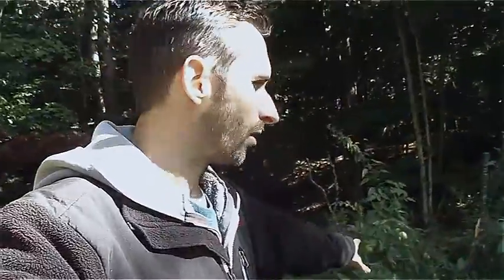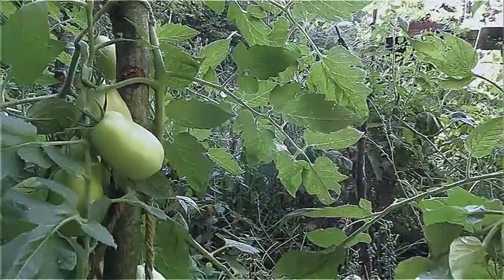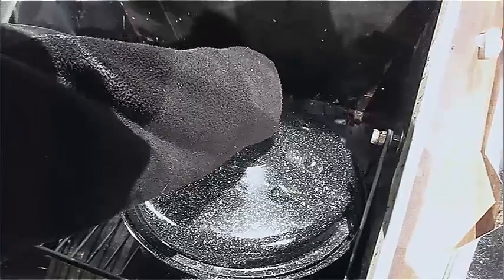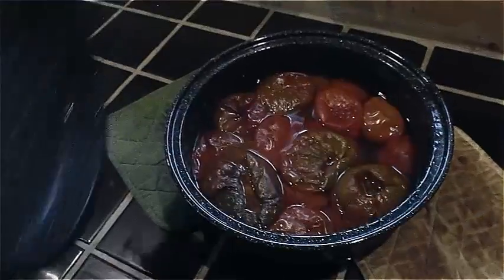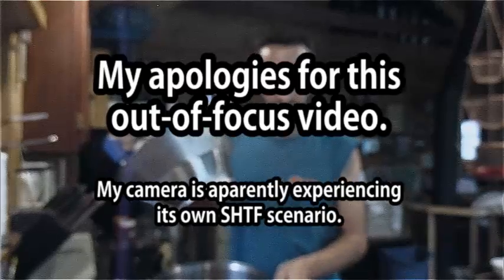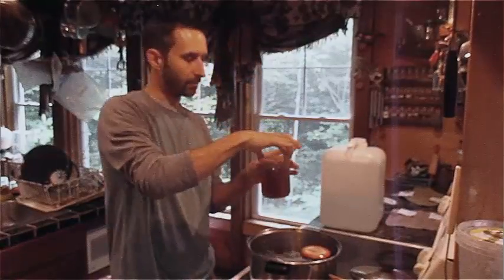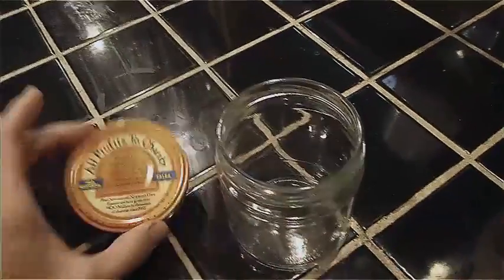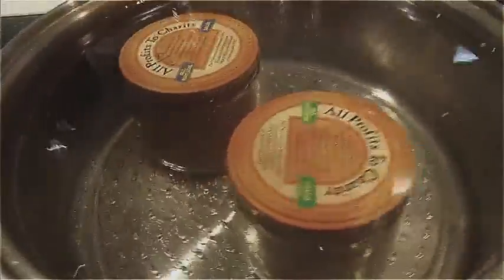Your Garden Will NOT Save You (without this skill)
Master how to preserve your garden's nutrition WITHOUT using drying OR conventional mason canning jars.